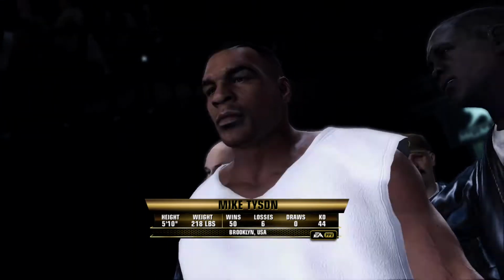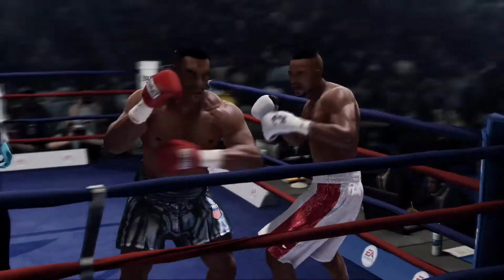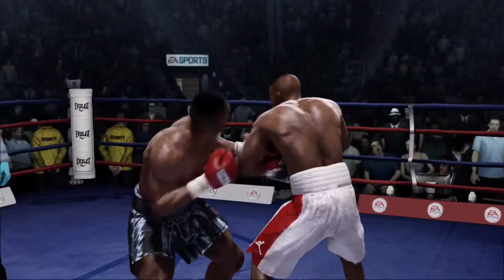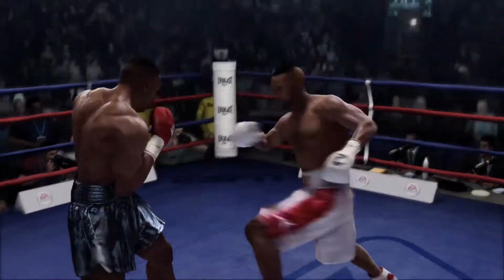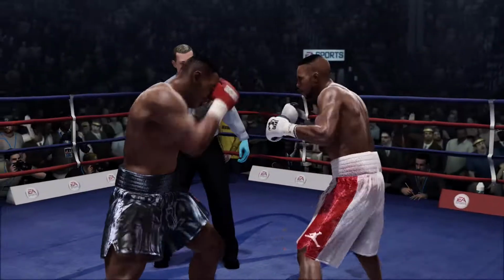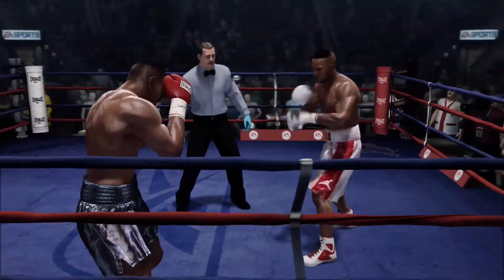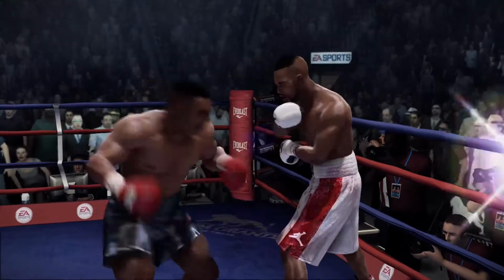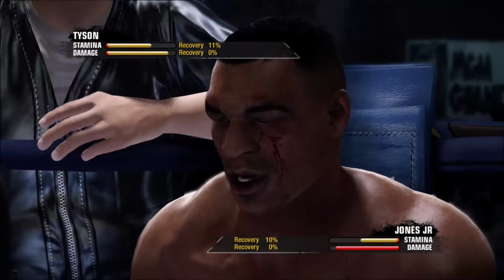FIGHT NIGHT CHAMPION | Mike Tyson vs Roy Jones JR | EXHIBITION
Hey guys

I hope yall enjoy this exhibition Match from Mike Tyson and Roy Jones JR.